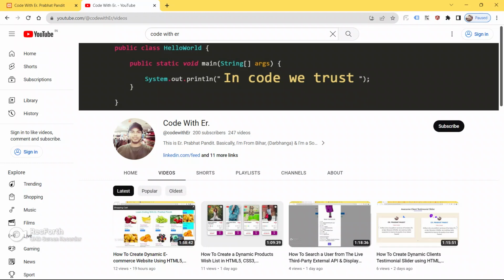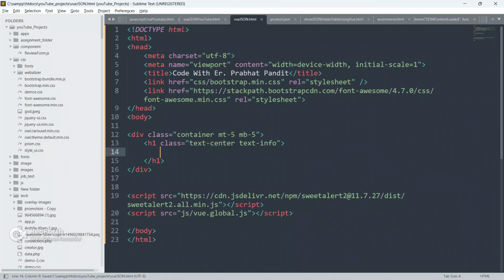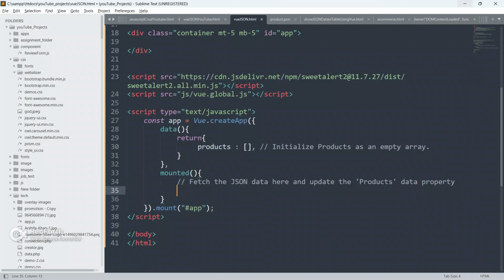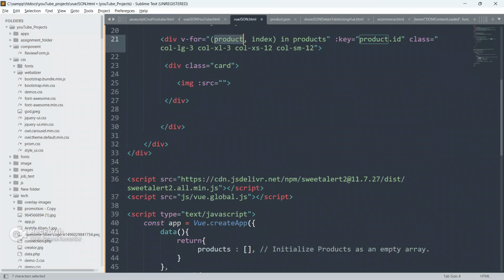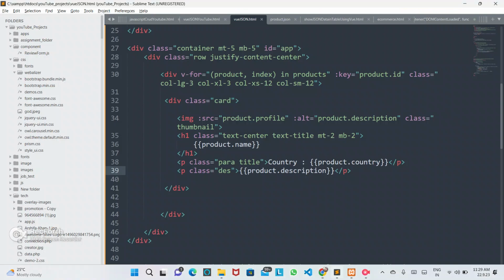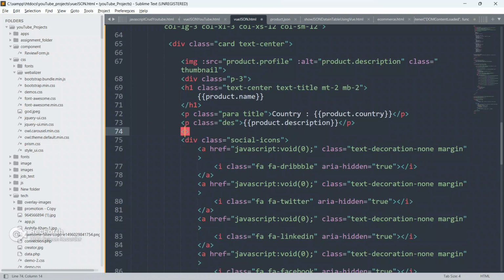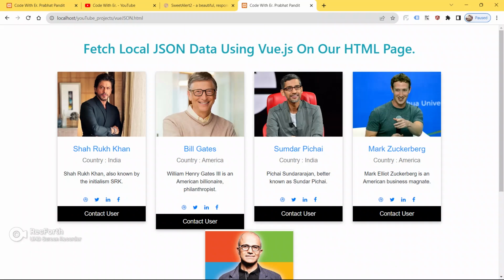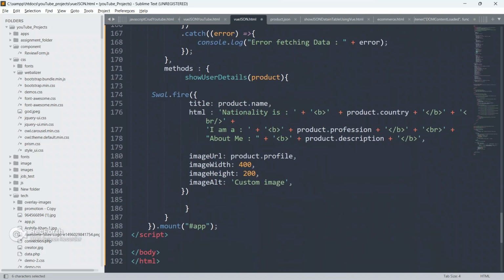How To Fetch Local JSON Data Using "V-For" Directive in Vue.js & Display Output on The HTML5 Page?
How To Fetch Local JSON Data Using Vue.js & Display the Output on The HTML5 Page?
How To JSON Data on HTML Page Using Vue.js "V-For" Directive.
How To Use "V-For" Directive to Fetch JSON Data & Display the Output on HTML5 Page.